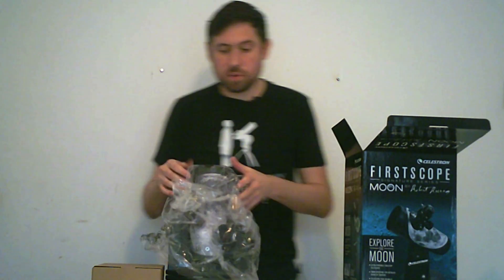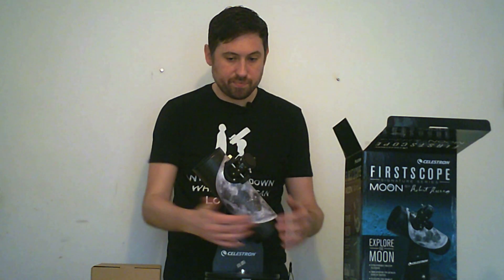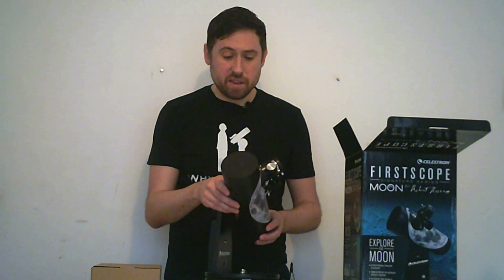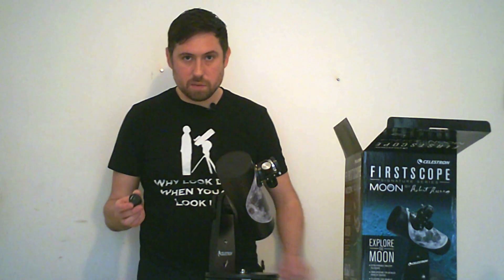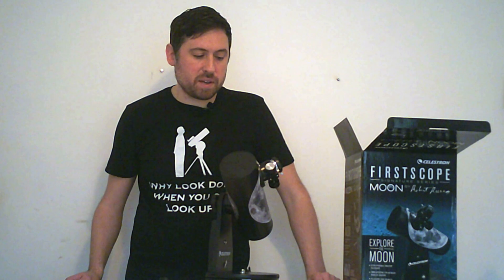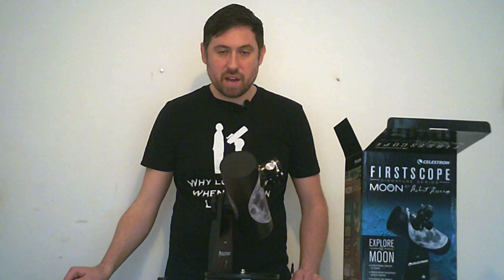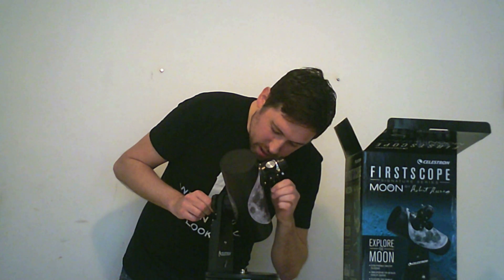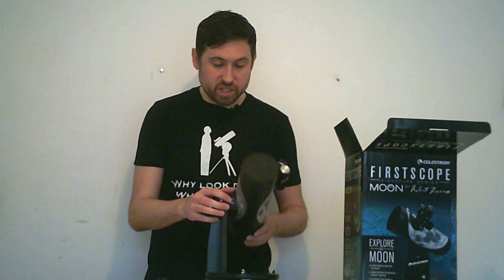Celestron FirstScope Review and Unboxing of a Table Top Telescope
We cover the advantages and drawbacks in this Celestron Firstscope review and how to use it, along with possible upgrades that will increase your enjoyment of the celestron firstscope telescope.

Note that this is not a paid review!